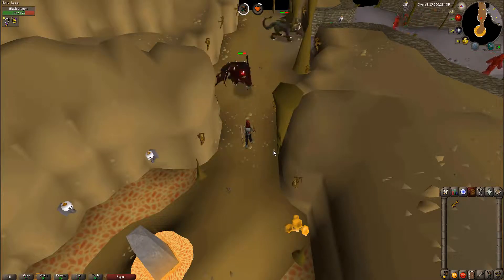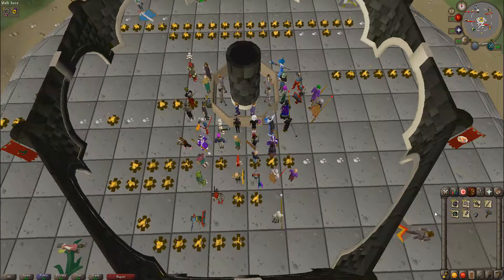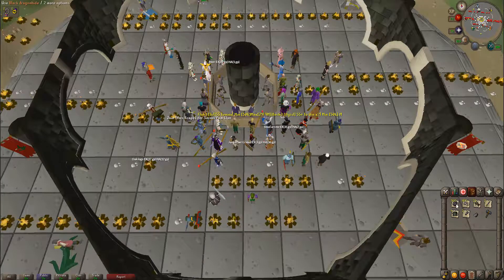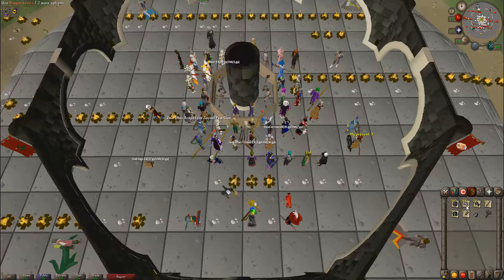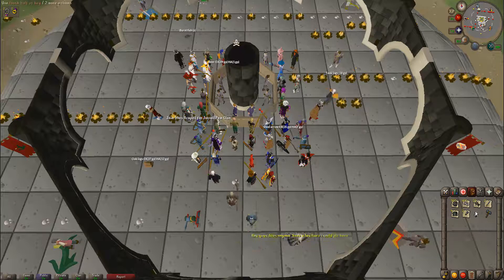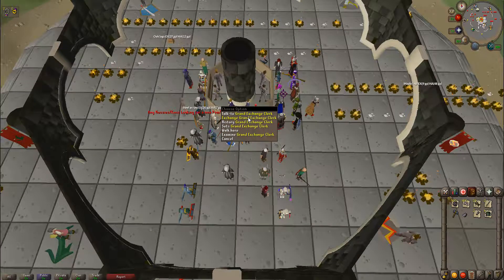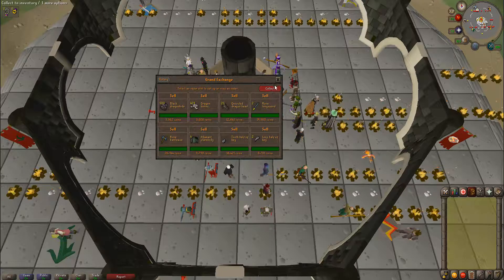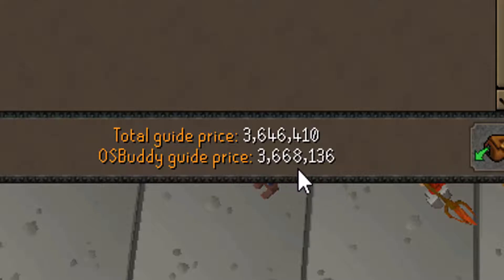Loot from 500 Black Dragons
For this video I focused on only picking up drops that were worth 3k or more!